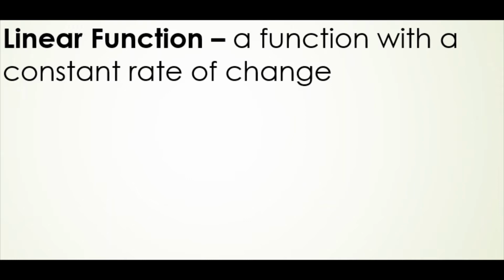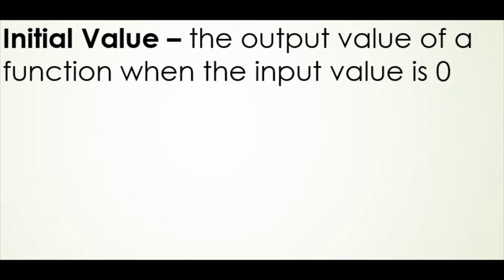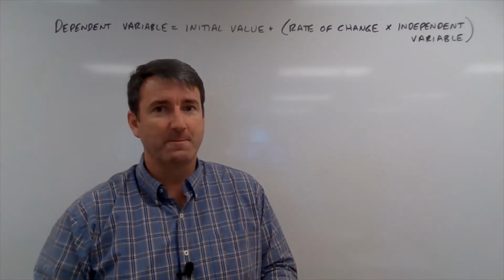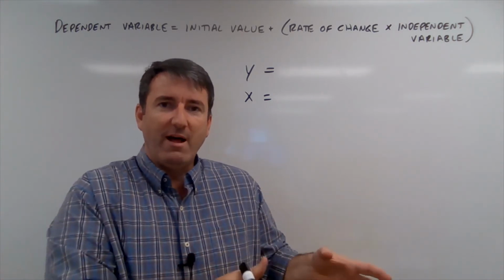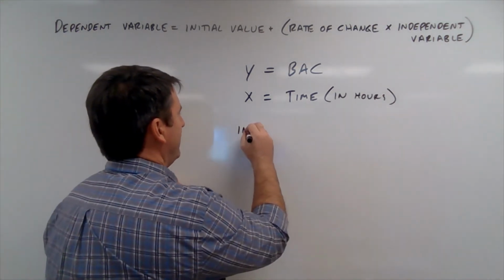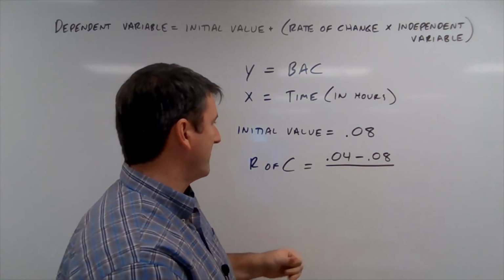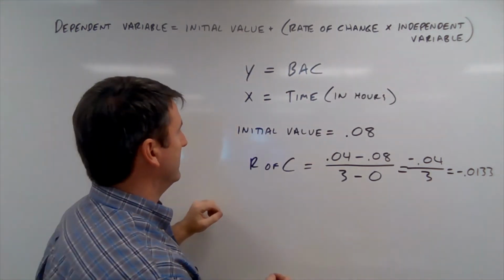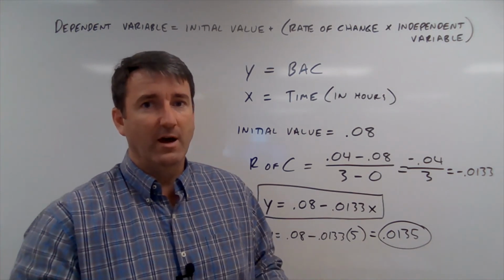College Math Lesson 6.5 - Linear Functions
Objective:  At the end of this lesson, students will be able to write an equation for a linear function that models a real-world situation.

Vocabulary:   Linear Function –

  Initial Value –

General Formula for a Linear Function

Example:   Alcohol is metabolized by the body (using enzymes in the liver) in such a way that the blood alcohol content decreases linearly. A study by the National Institute on Alcohol Abuse and Alcoholism showed that, for a group of fasting males who consumed four drinks rapidly, the blood alcohol content rose to a maximum of 0.08 g/100 mL about an hour after the drinks were consumed. Three hours later, the blood alcohol content had decreased to 0.04 g/100 mL. Find a linear model that describes the elimination of alcohol from the blood after the peak blood alcohol content is reached. According to the model, what is the blood alcohol content 5 hours after the peak is reached?